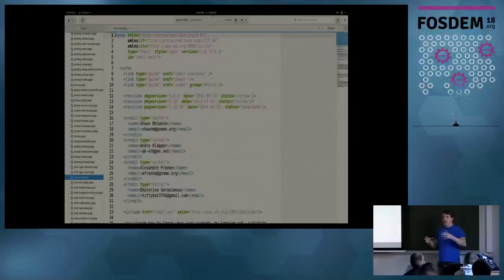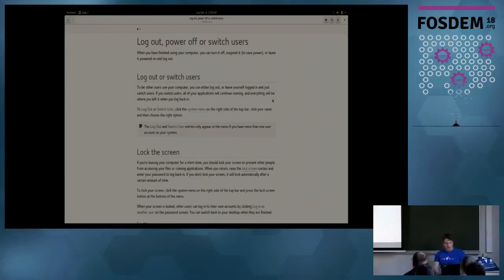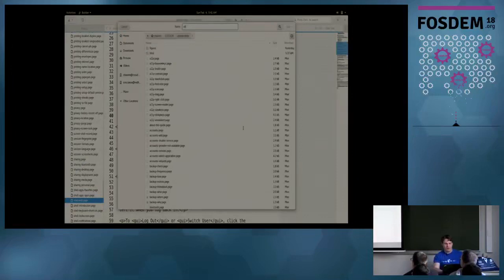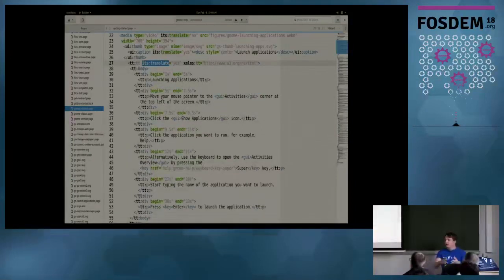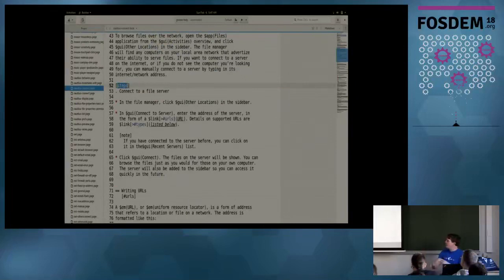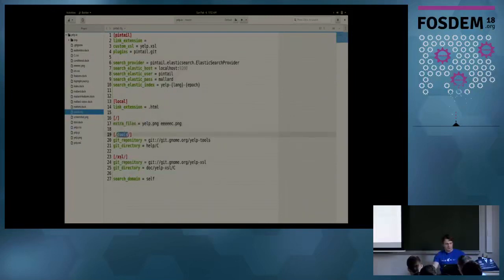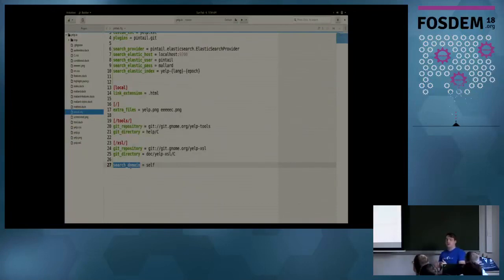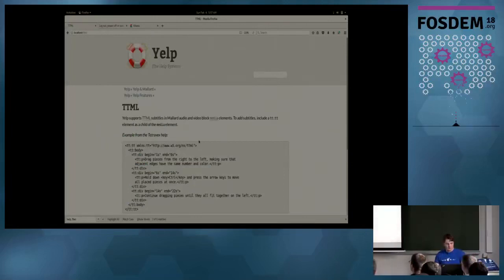Mallard, Pintail, and other duck topics topic oriented help at the GNOME project